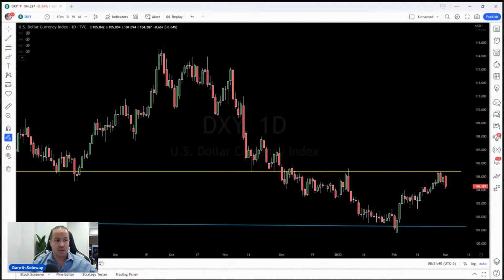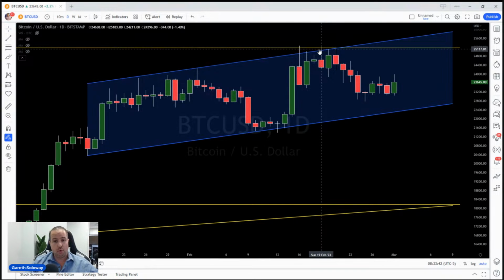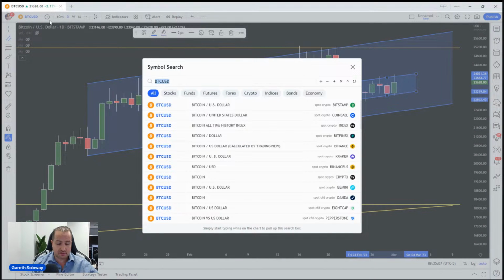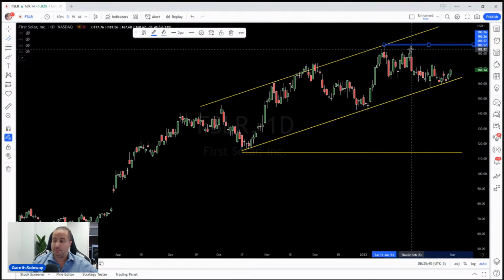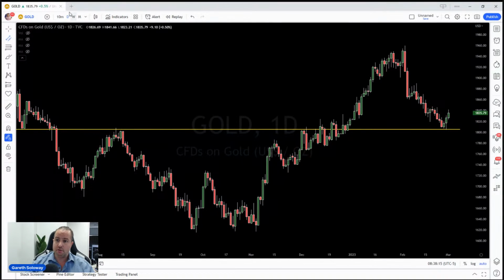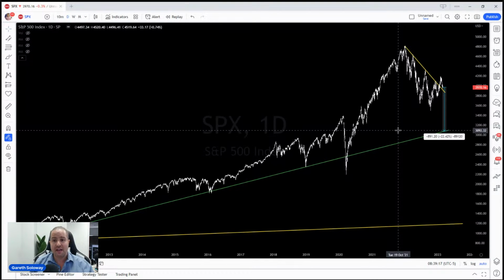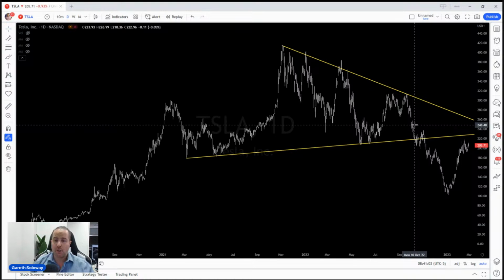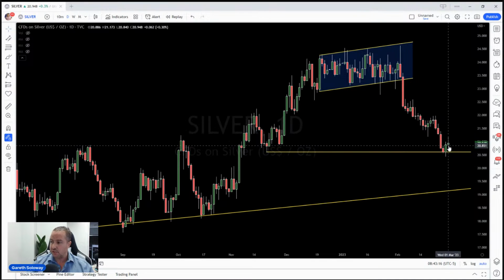Game Plan with Master Trader Gareth Soloway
Join Master Trader Gareth Soloway LIVE as he analyzes the markets, the macro data and the trade setups for the day. Get the insight needed to maximize profit for the day!

If you want to be the best, you need to learn from them. This is how...